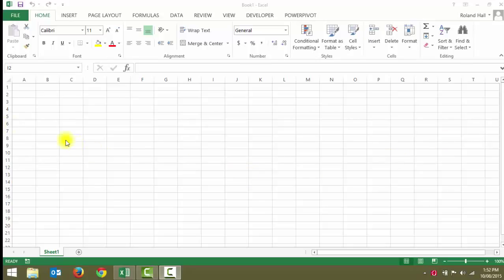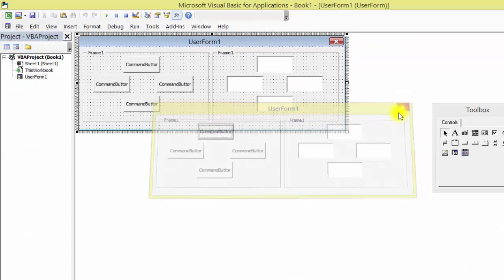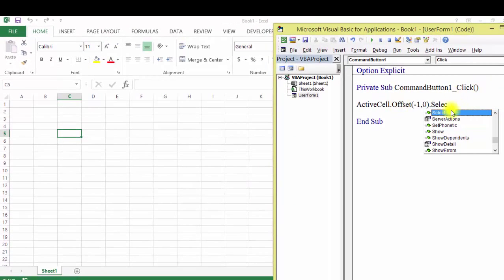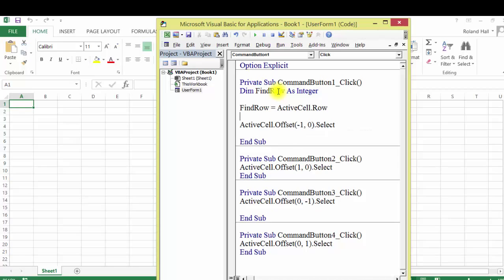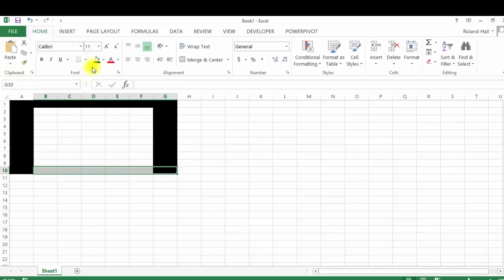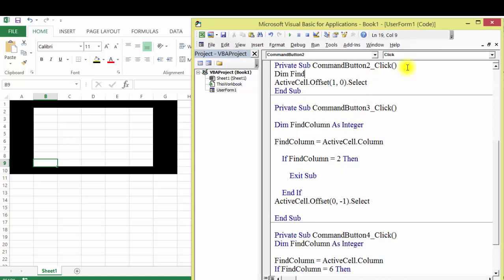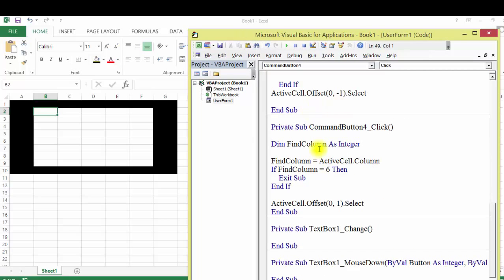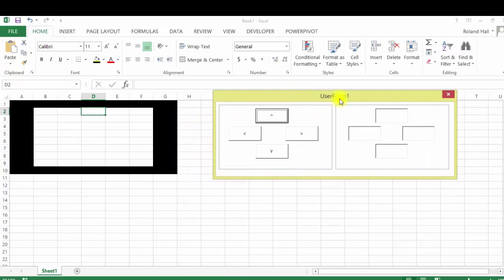004 VBA : Up and Down Arrows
A second style form for using Buttons to activate cells.